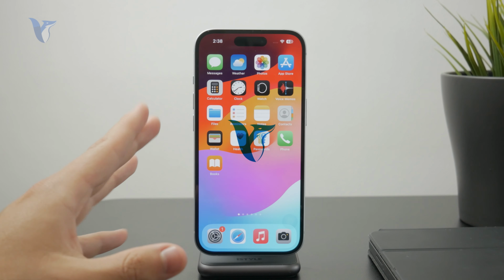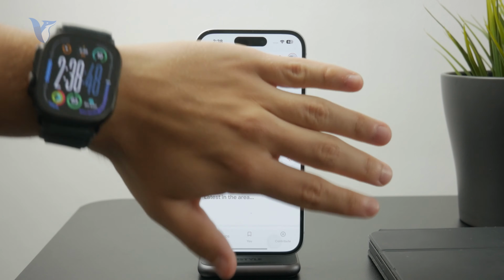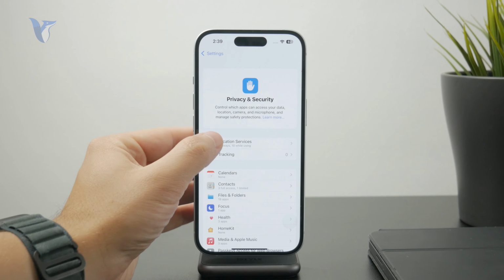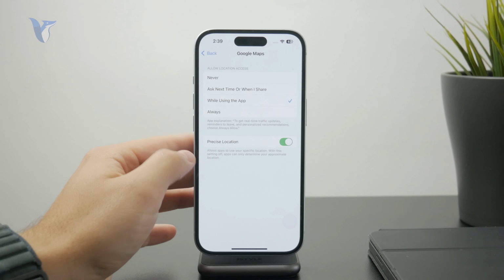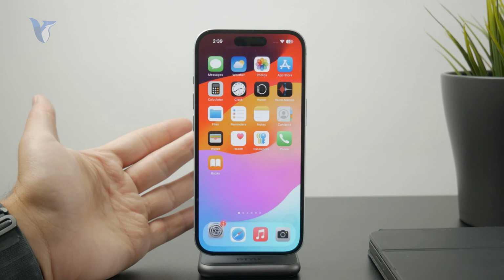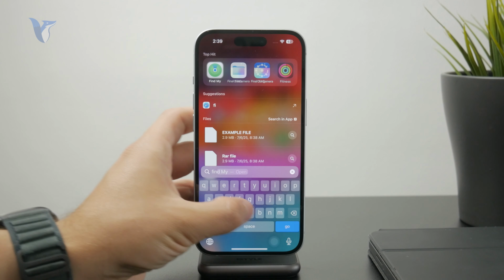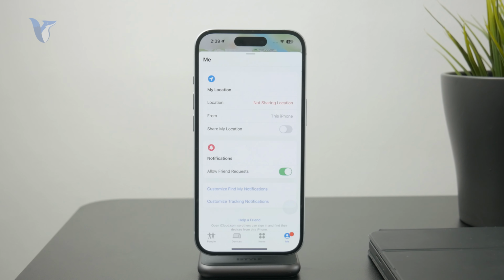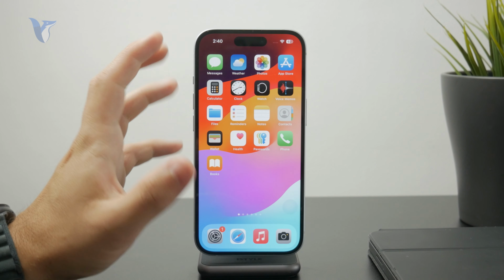How to Check Live Location on iPhone (tutorial)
Need to see someone’s live location on your iPhone? This video shows you how to check real-time location using apps like Find My, Messages, and WhatsApp.